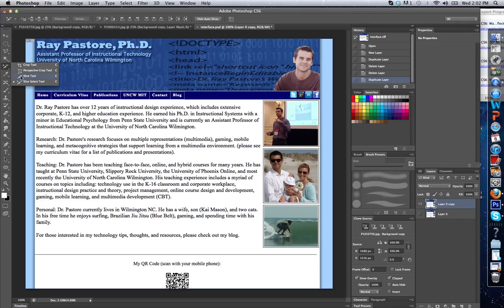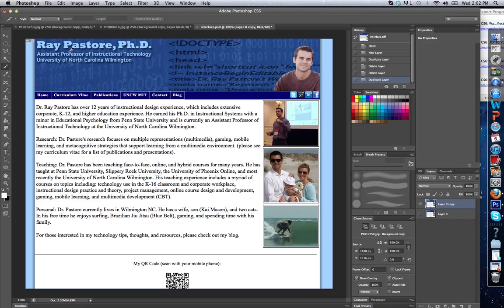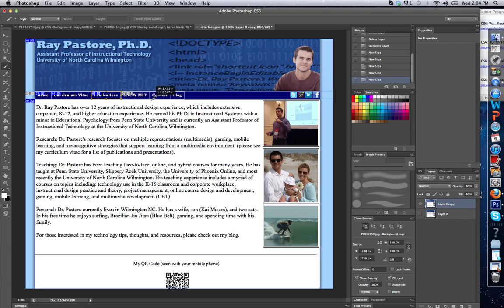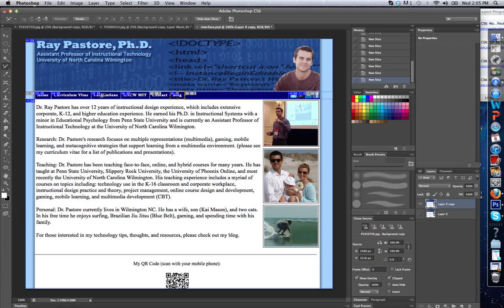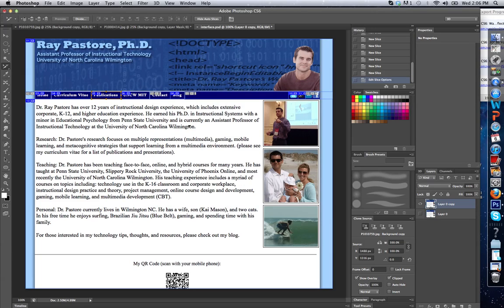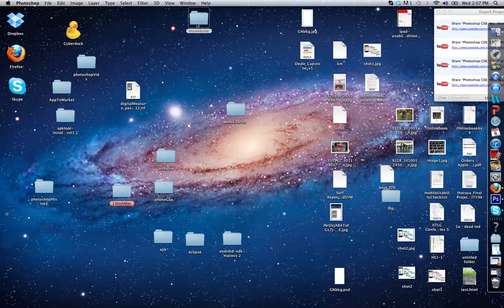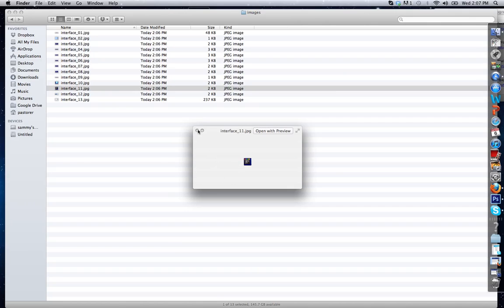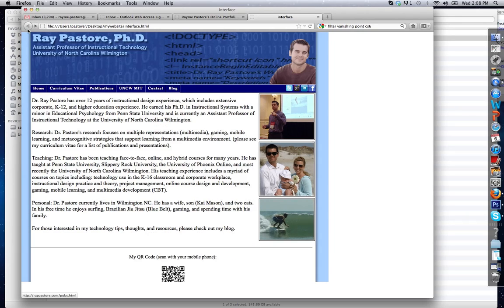Photoshop CS6: Slice Tool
How to use the slice tool and to make a webpage from it.